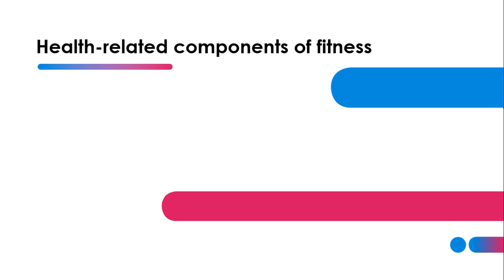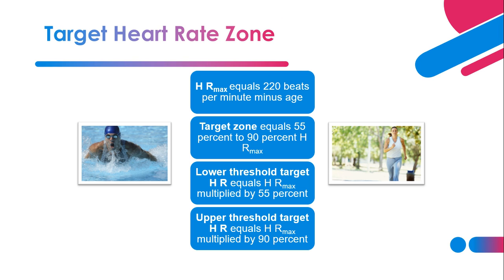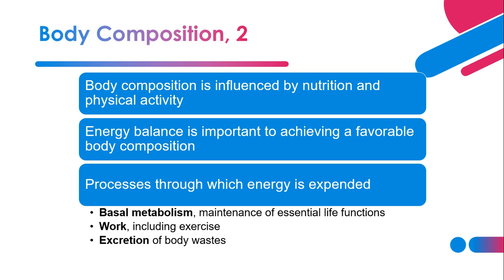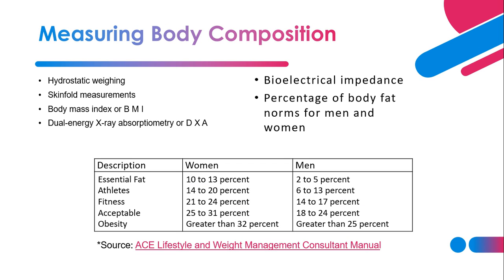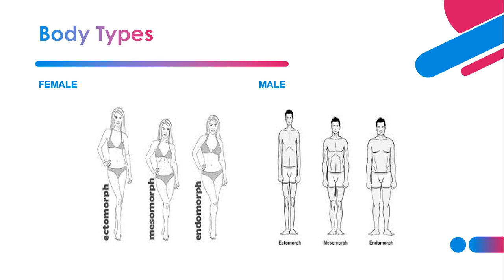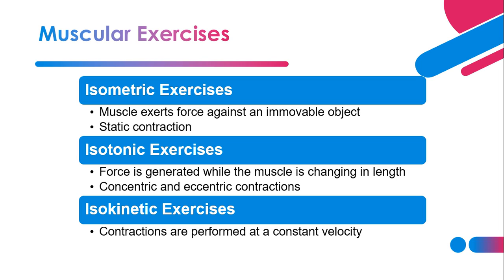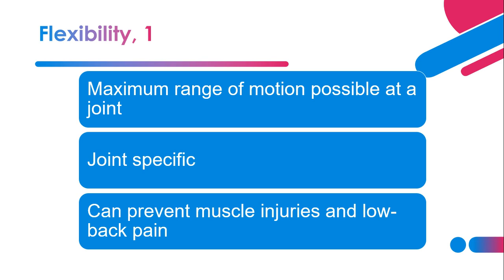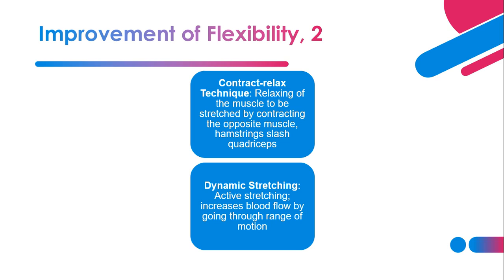Chapter 7 Health Related Components of fitness, Part III